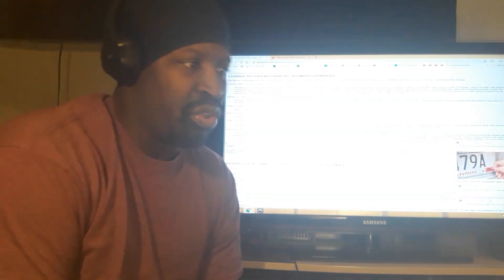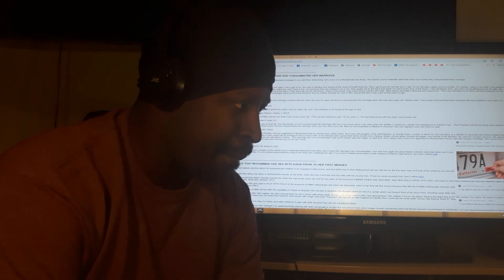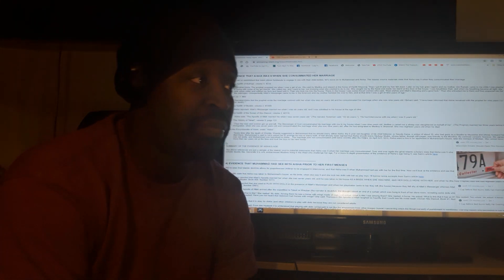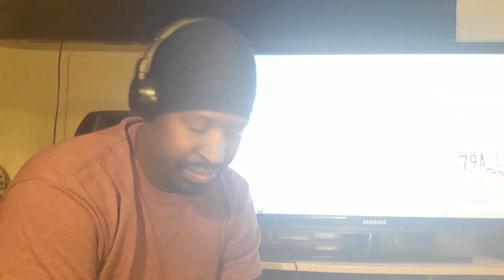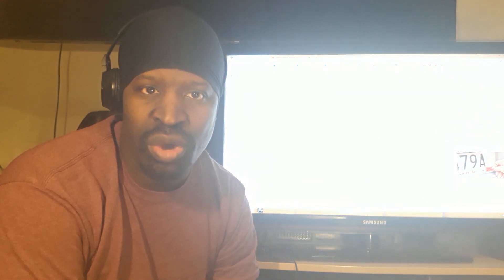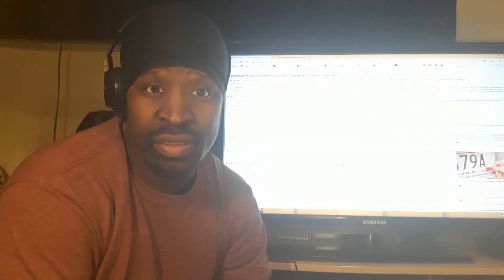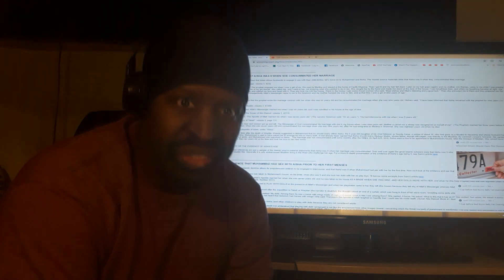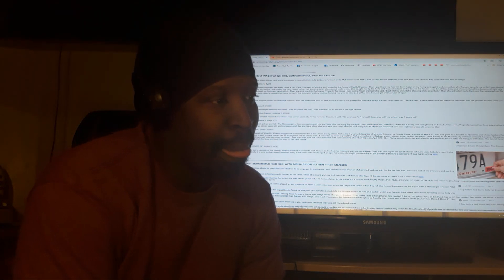Finally Putting Tec To Rest For Good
Help Us buy DONATING. To The STriCT Dad Foundation
Show Yo Love & Support For All The Hard Work I DO, Bringing Ya'll None Stop Entertainment
Help support by copping Styrofoams and Ashtrays - Mallaki Myhrkilliest at Amazon Music